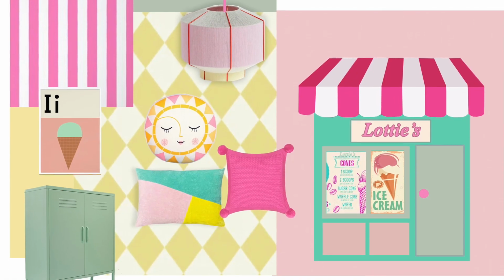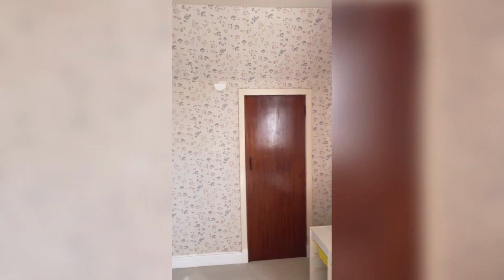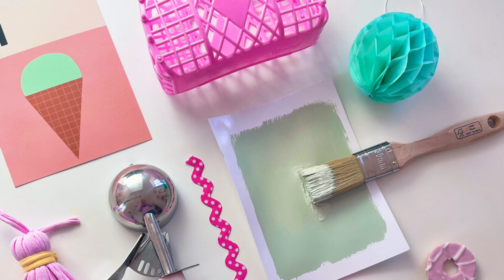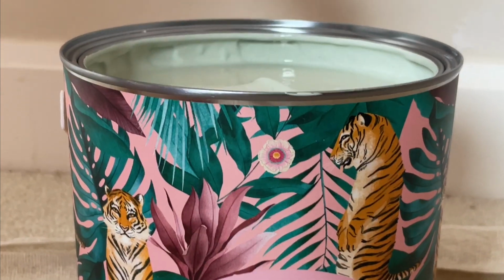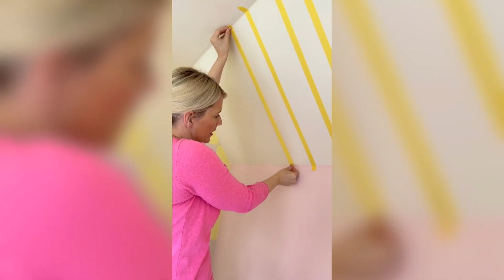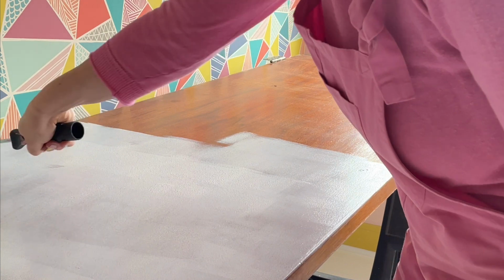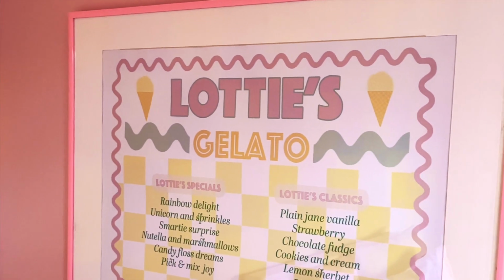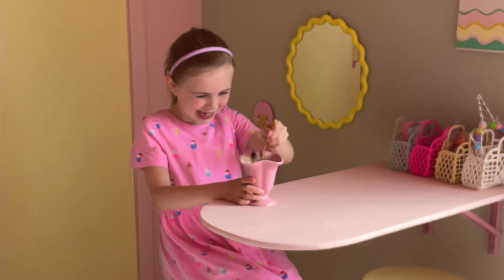My daughter LOVES ice cream! Watch me turn her bedroom....into an ice cream parlour!🍦🍦🍦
Hey guys! In this video I show you how I transformed my daughter's dated 70’s bedroom into an uber colourful modern/retro ice cream parlour!

I loved creating this room scheme, and I really hope you enjoy following my decorating journey, from start to finish! Any questions please pop in the comments below 👇👇👇

Happy watching!!

Lust Home paint (candy floss pink, lemon sherbet, elderflower and gluten free)  –
Zinsser Bulls Eye 1-2-3 primer
Sugar soap
60 grit sand paper for rough wood surfaces
Frog tape
Decorating paint brushes
Metal primer for radiators

Filming and editing equipment:
Studio microphone
Bluetooth microphone